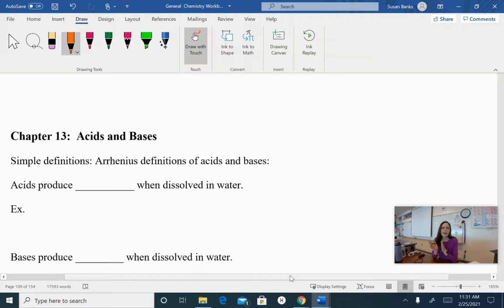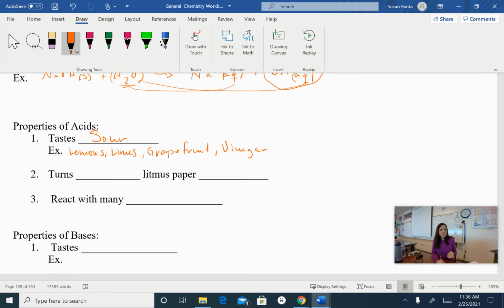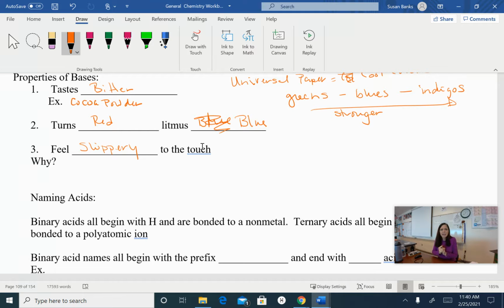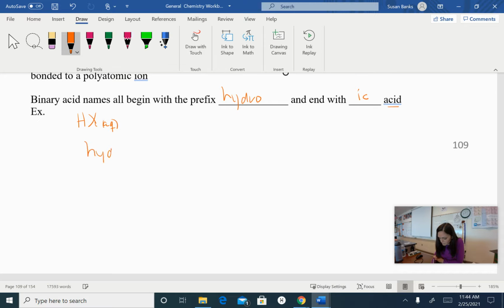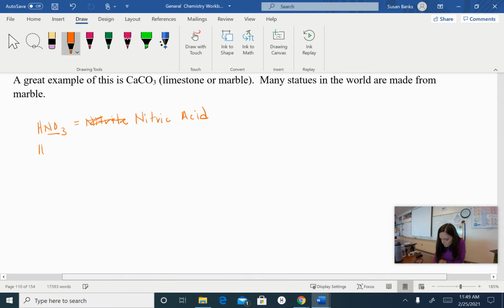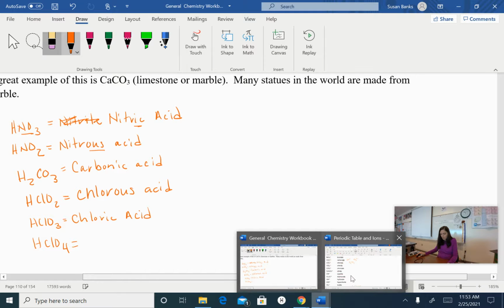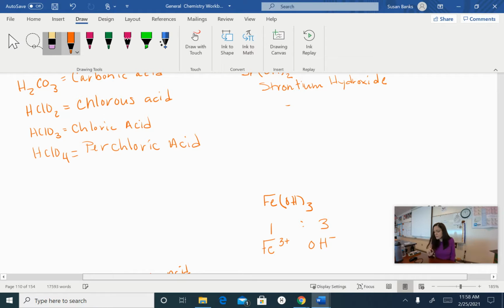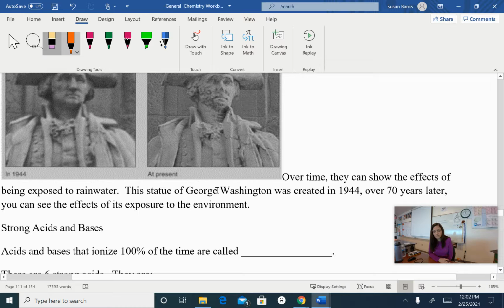Into to Acids and Bases: Naming too